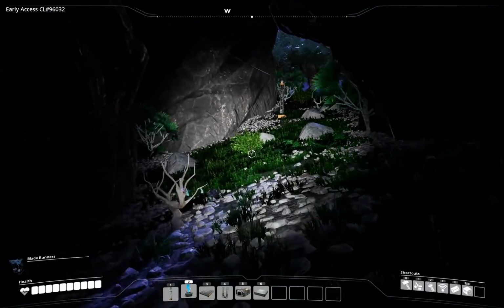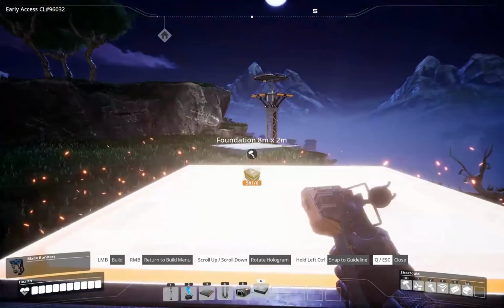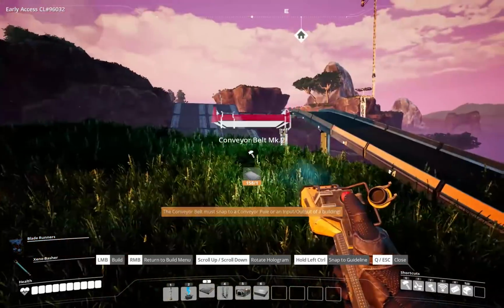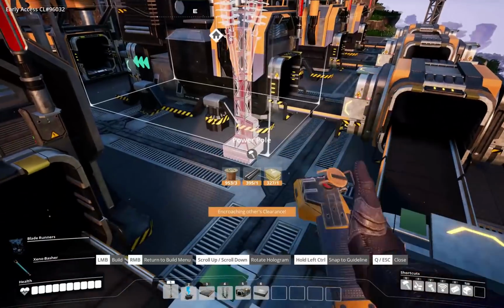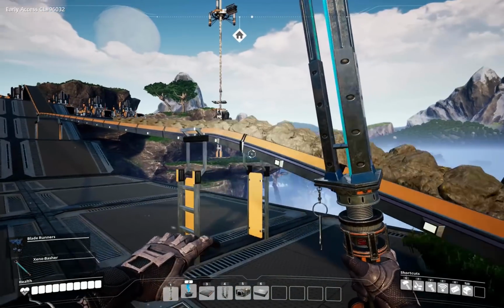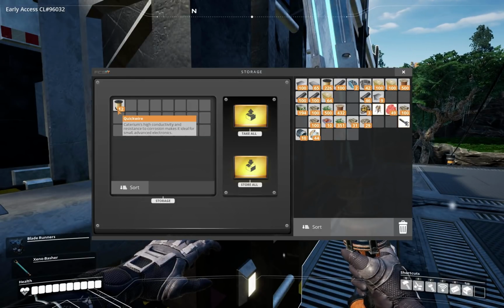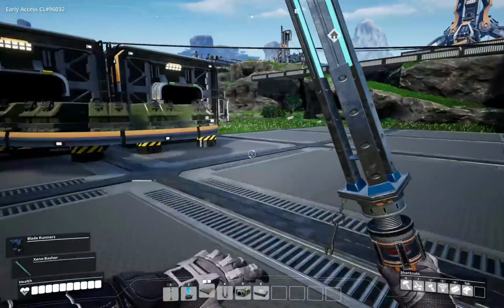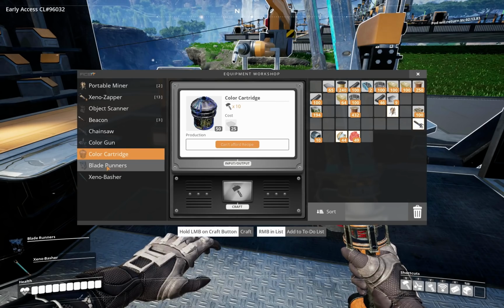Satisfactory - Ep 15 Quickwire